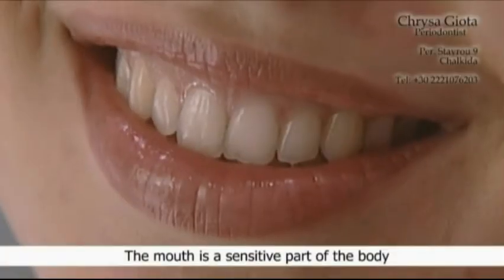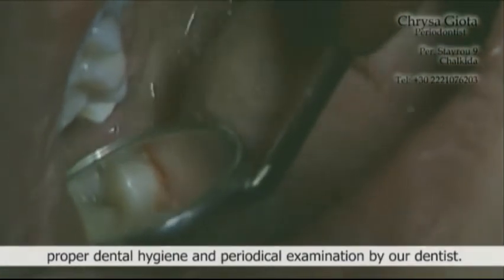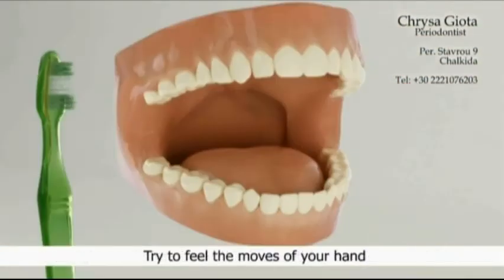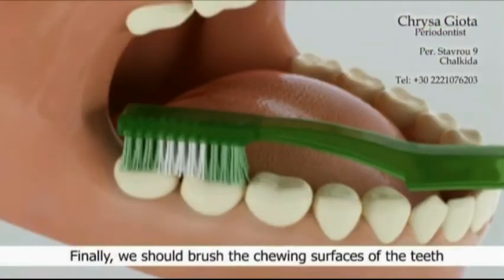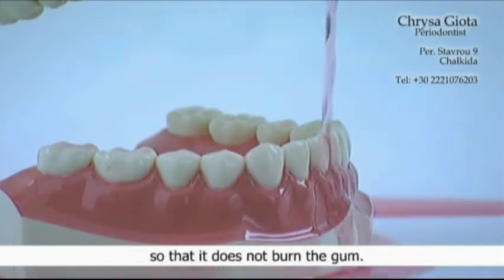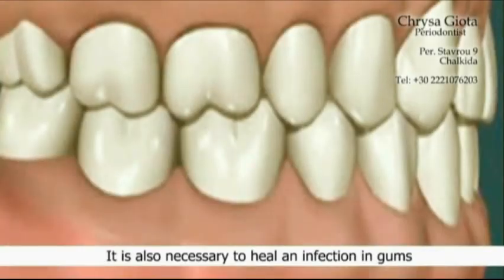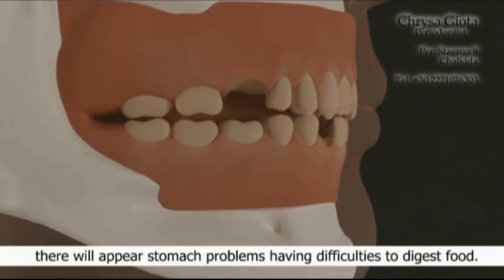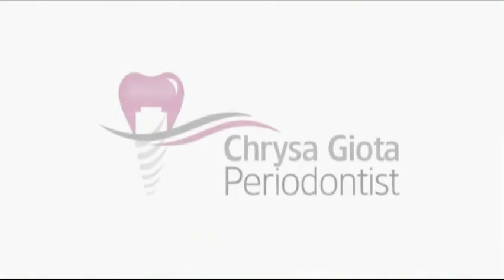Oral hygiene instructions